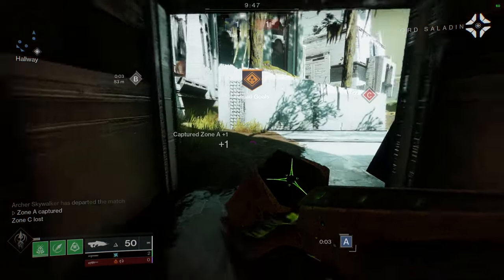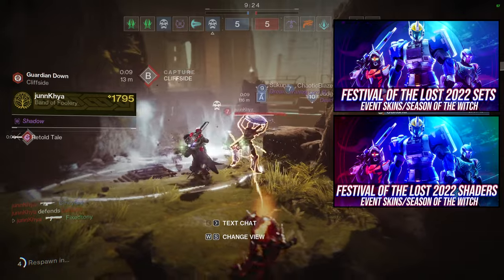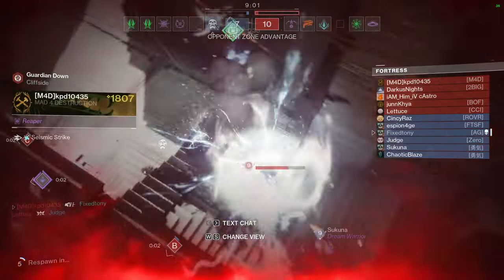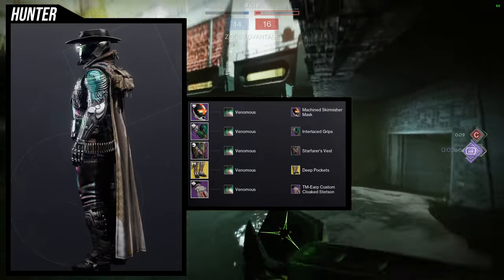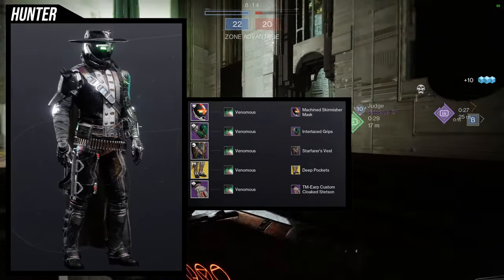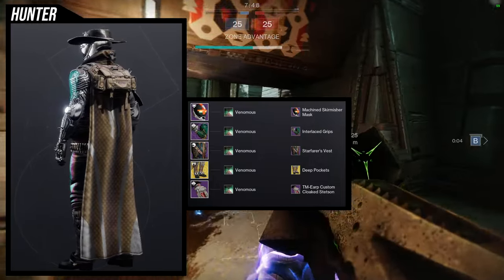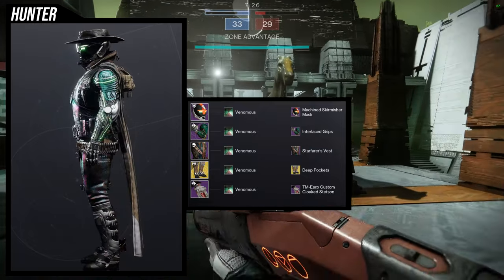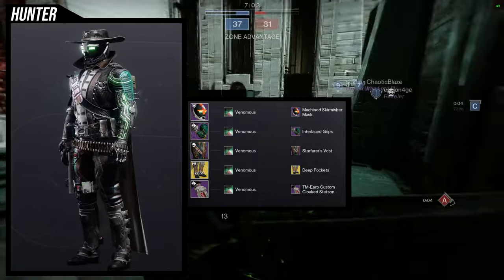Destiny 2: Hunter Mecha Sets | Season of the Witch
Hunters we'll be starting with for the mecha set! Which is not mecha themed but the armor is mecha themed therefore its called mecha. I will most likely try to make a mecha themed video later with all the classes in it. But let me know what ya'll thought about these armor sets in the comments below!

00:00 Intro
00:54 1st Set
02:50 2nd Set
04:26 3rd Set
06:04 4th Set
07:23 Outro